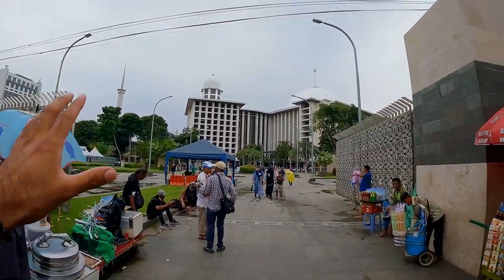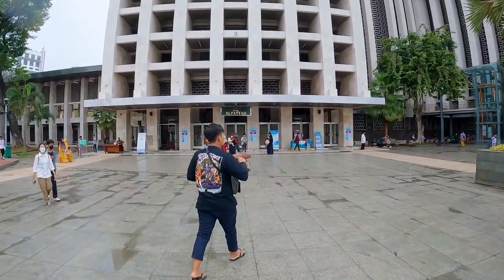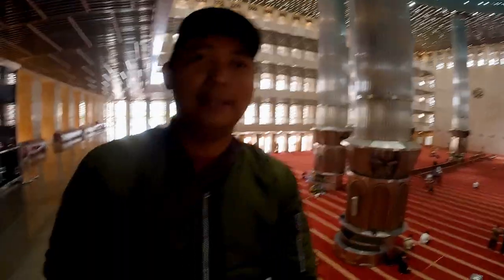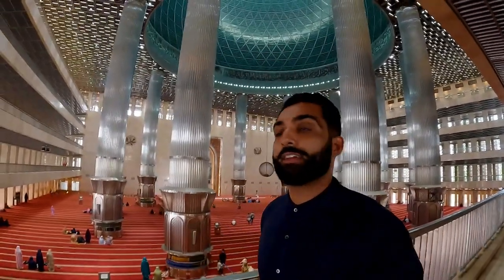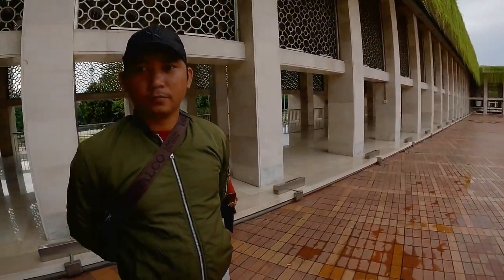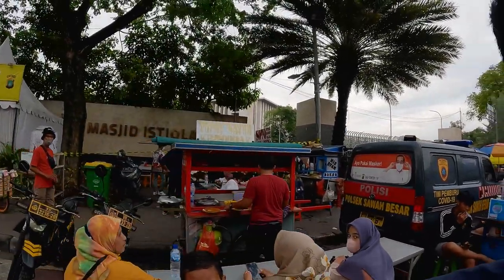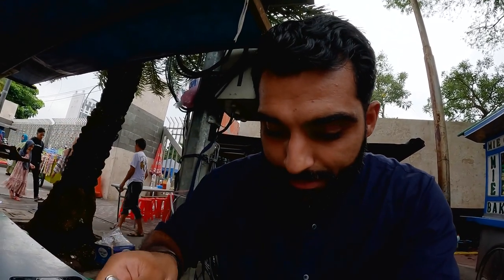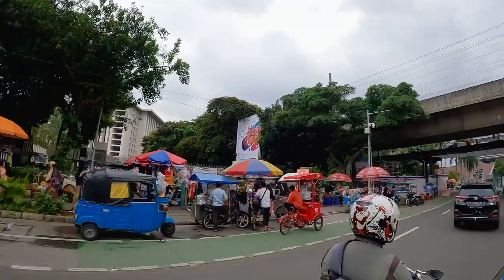Shocked By The Largest Mosque In Asia | Indonesia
Shocked By The Largest Mosque In Asia in Indonesia. In this Indonesia travel vlog I visit the largest mosque in Asia known as Masjid Istiqlal  located in Jakarta, Indonesia. It is also renowned as the 3rd largest mosque in the world. I am shocked by this mosque and how huge it is. This masjid in Jakarta has the capacity to hold 200,000 people and when you are inside you can feel that. You should definitely see the largest mosque in Asia located in Indonesia when you have the chance and this holy site will leave you shocked.

A man from the USA trying to discover the world one place at a time, while sharing the experiences through my lens. I like traveling to places that are usually not first on most people’s itinerary and showing everyone that these places are worth the journey. I want to experience all the countries I visit as a member of the society but at the same time learn about the culture, food and beautiful people. Growth is not achievable without leaving your comfort zone, so just do it!